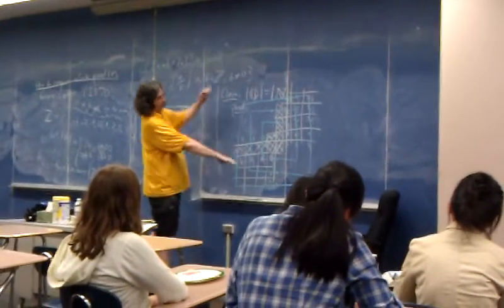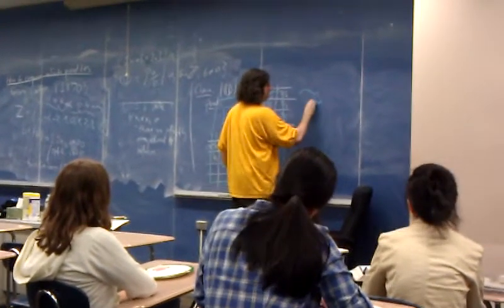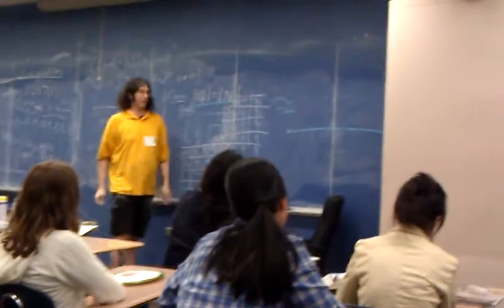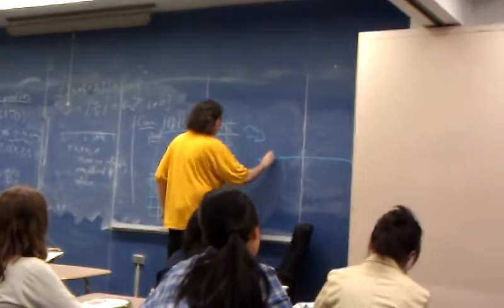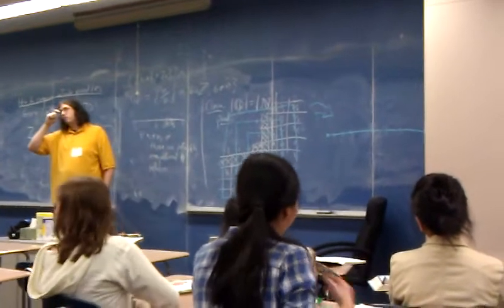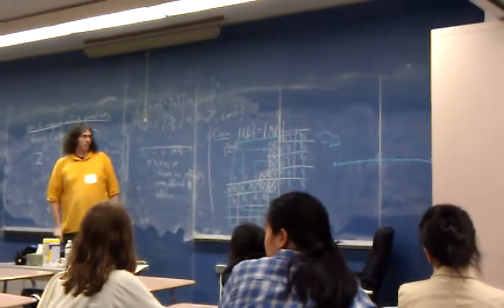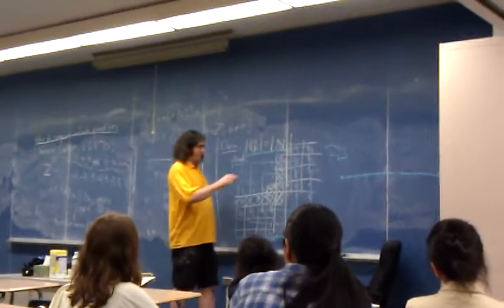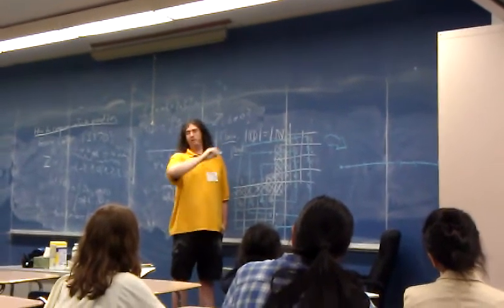inf 18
Infinity